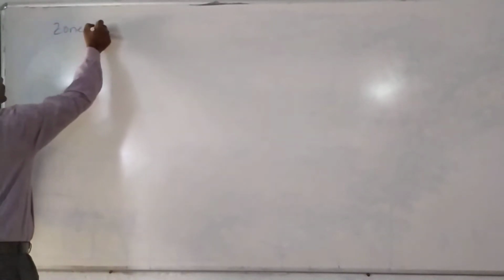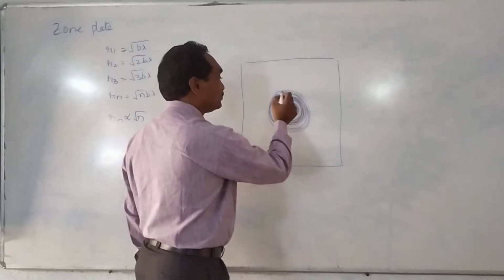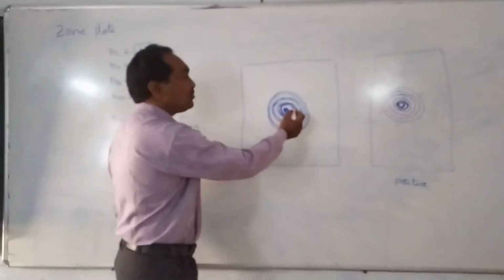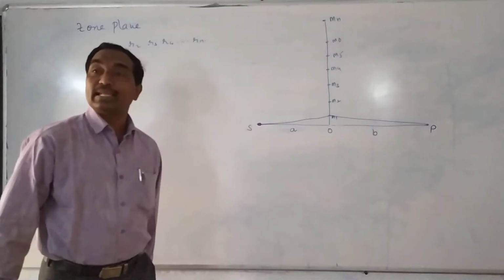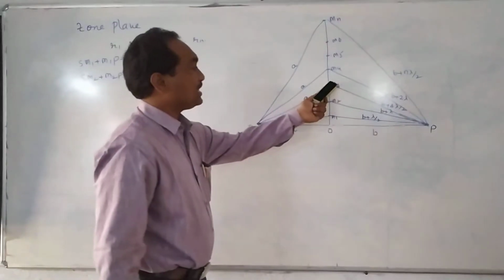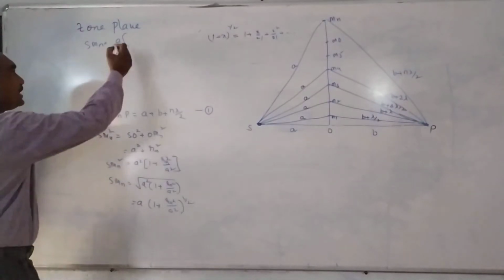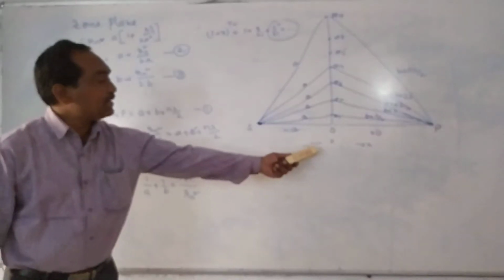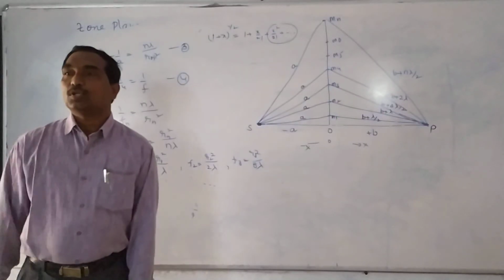Zone plate- Dr. Nageswara Rao Asst professor